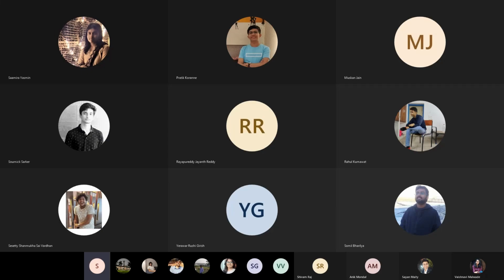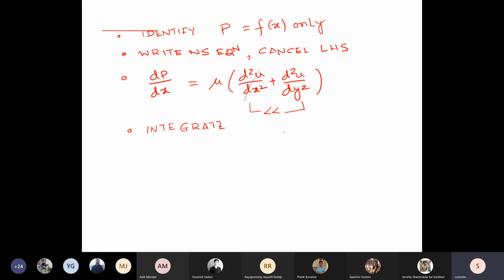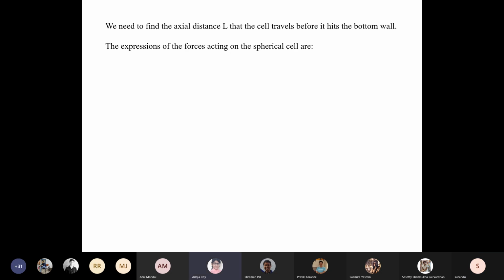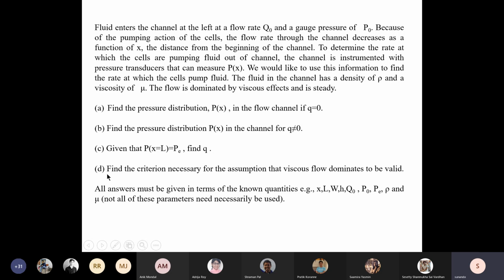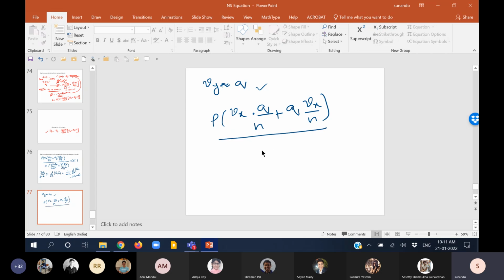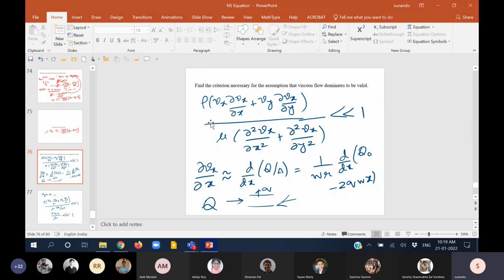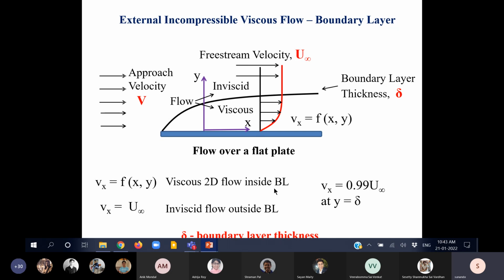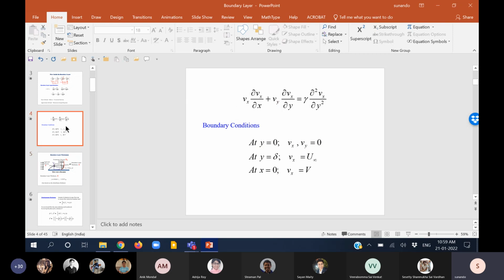Prof SDG Meeting 4